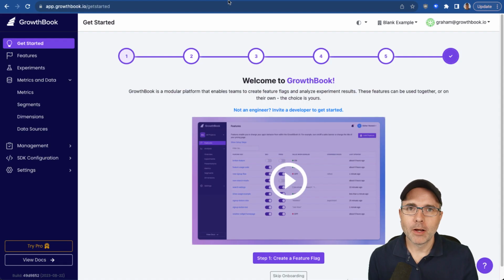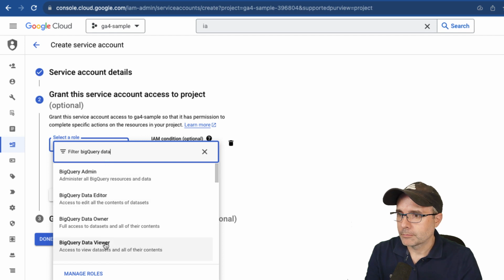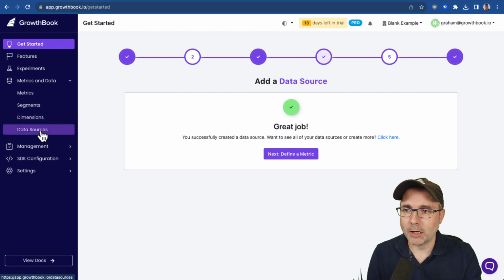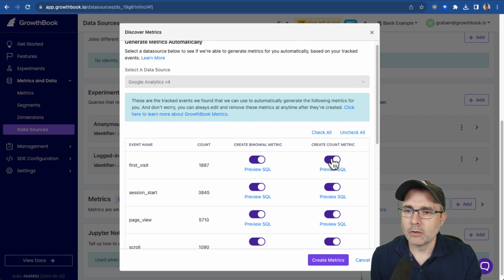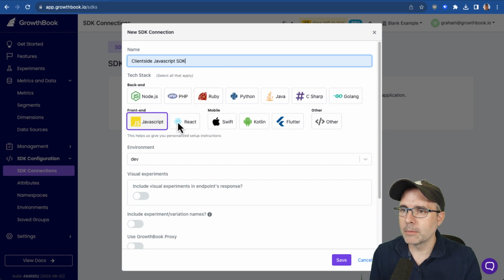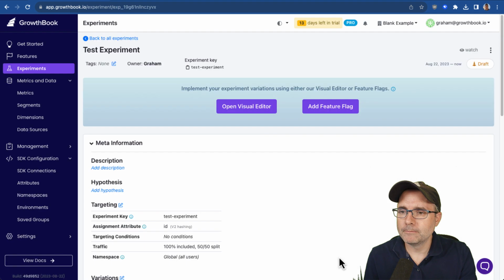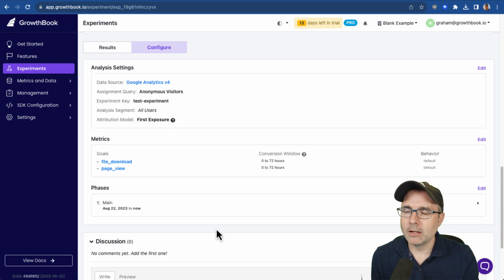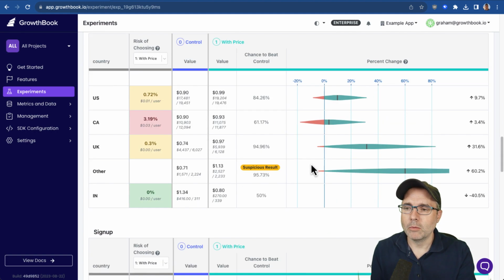Replacing Google Optimize with GrowthBook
Now that Google Optimize is sunsetting you may be looking for a new A/B testing product. This video walks you through to use the GrowthBook open source A/B testing platform with your existing Google Analytics data. With GrowthBook you can not only replace Google Optimize, but get a way more capable AB testing platform.

The video goes over the process in detail, but generally the process is:
1. Create a BigQuery account (if you don't have one)
2. Link Google Analytics to BigQuery
3. Connect GrowthBook to BigQuery
4. Add the SDK to your site or application

0:00 Introduction
0:21 Create a BigQuery project
1:00 Connect Google Analytics to BigQuery
1:56 Create BigQuery service account
3:53 Connect GrowthBook to BigQuery
7:04 Metric creation
9:02 Adding SDK to your site
10:51 Using the visual editor